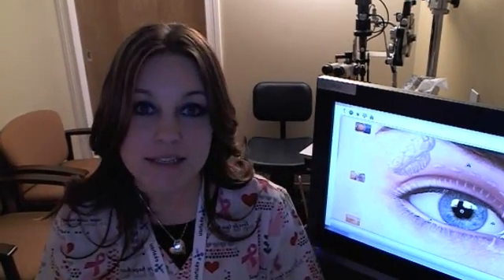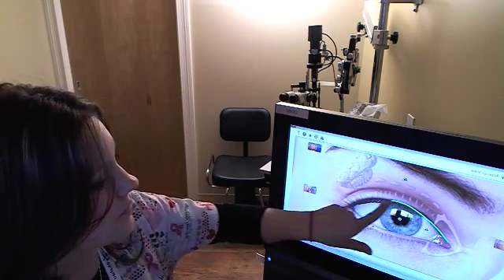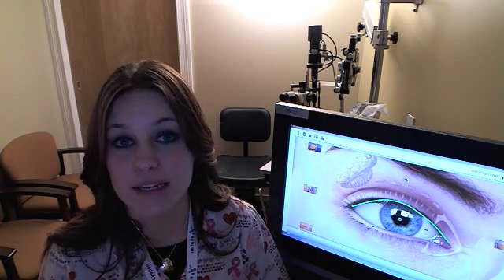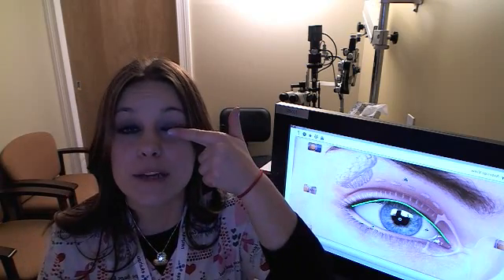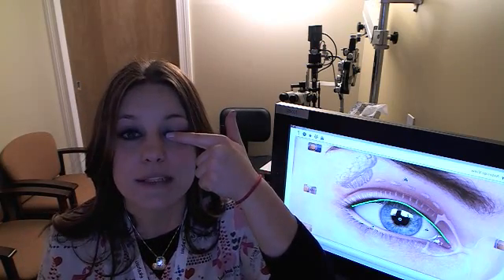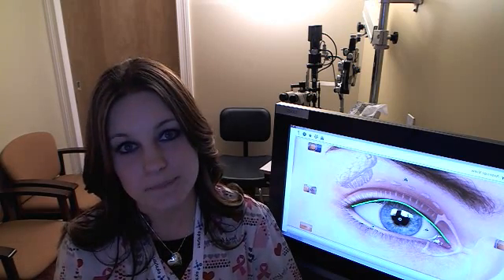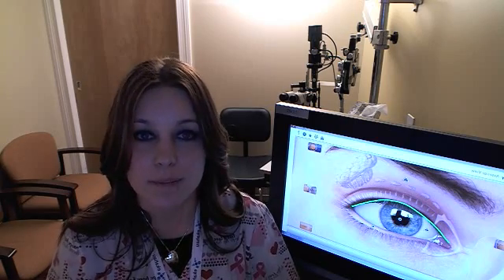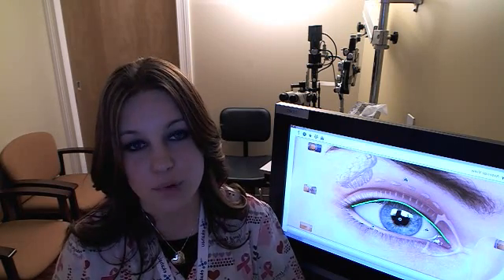Blepharitis Treatment - Ophthalmic Consultants of Chicago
Blepharitis is a common and persistent inflammation of the eyelids. Symptoms include irritation, itching, and occasionally, a red eye. This condition frequently occurs in people who have a tendency toward oily skin, dandruff, or dry eyes. Blepharitis can begin in early childhood, producing granulated eyelids, and continue throughout life as a chronic condition, or develop later in life. Bacteria reside on the surface of everyone's skin, but in certain individuals they thrive in the skin at the base of the eyelashes. The resulting irritation sometimes associated with overactivity of the nearby oil glands, causes dandruff-like scales and particles to form along the lashes and the eyelid margins. Sometimes the scaling or bacteria produce only minor irritation and itching, but in some they may cause redness, stinging or burning.

Watch this video to learn how to treat Blepharitis and minimize the redness, itching, and dryness caused by Blepharitis.